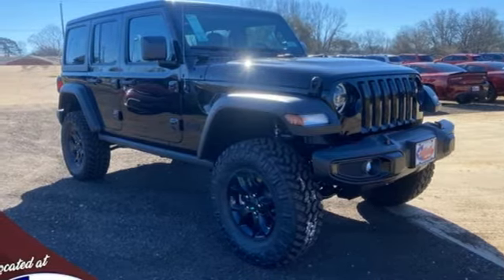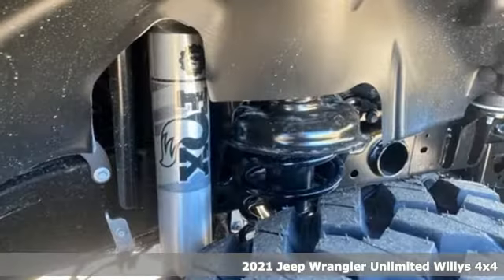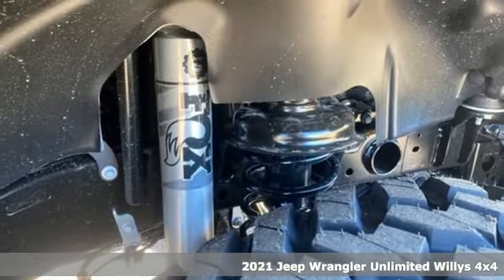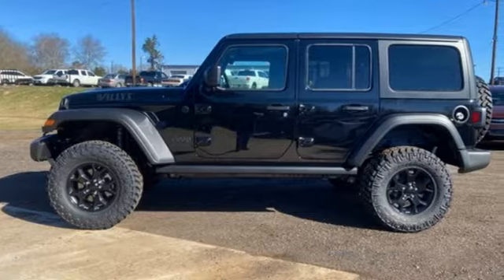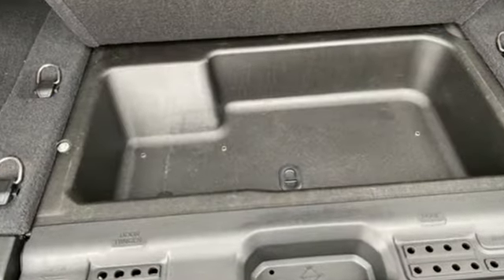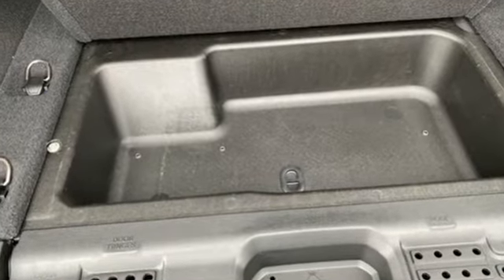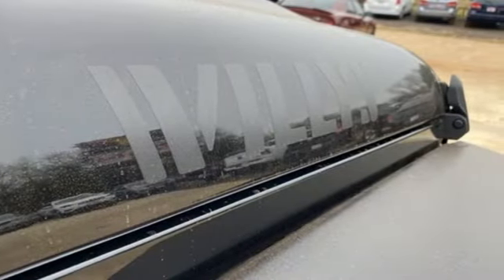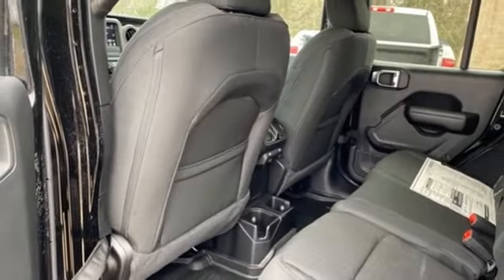2021 Jeep Wrangler Palestine, TX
Year: 2021
Make: Jeep
Model: Wrangler
Trim: Unlimited Willys
Engine: 2.0L I4 DOHC
Transmission: 8-Speed Automatic
Color: Black
Interior: Black
Stock #: P1834
VIN: 1C4HJXDN4MW639967
Black Clearcoat 2021 Jeep Wrangler Unlimited Willys 4WD 8-Speed Automatic 2.0L I4 DOHCbrbrPrice includes dealer discounts. It does not include tax, title, license, or documentation fee ($150). Recent Arrival!

Thank you for choosing Elliott Chrysler Dodge Jeep Ram Fiat Palestine in beautiful Palestine, TX!

Address:
2321 State Hwy 155